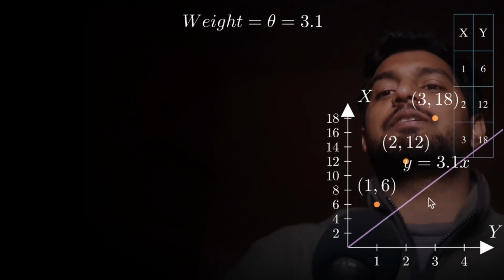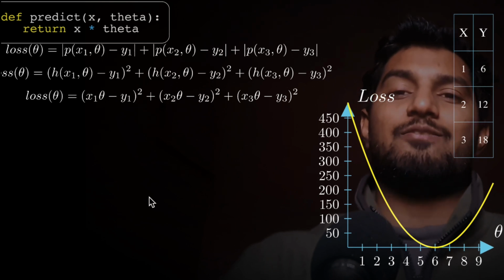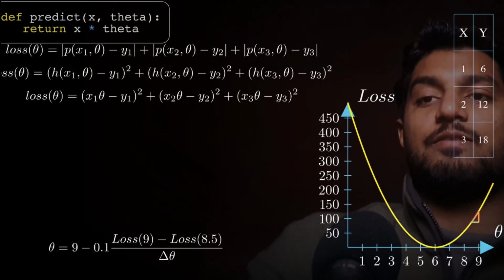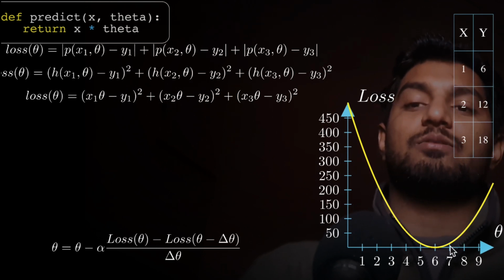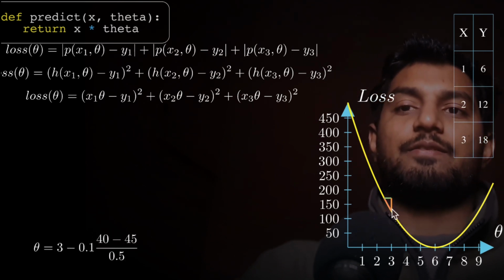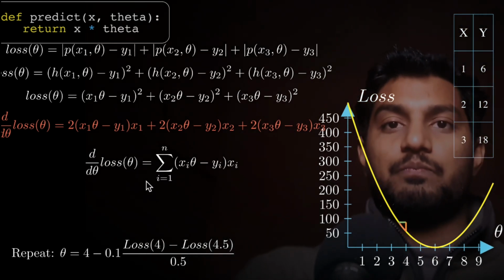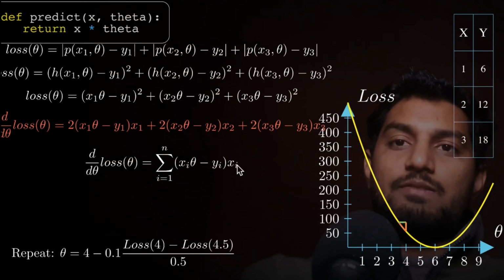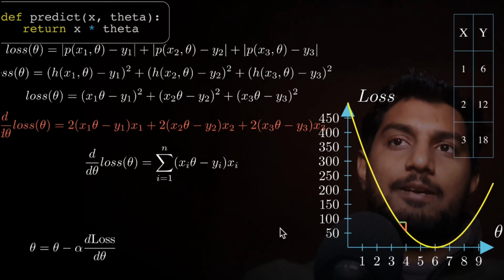S02E05 Gradient decent doesn't has to be that complex as other people show